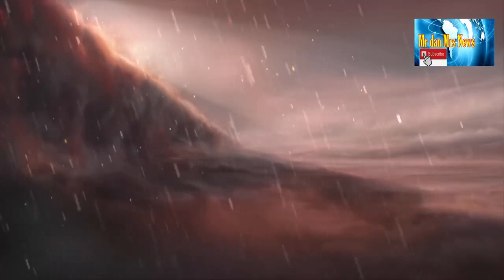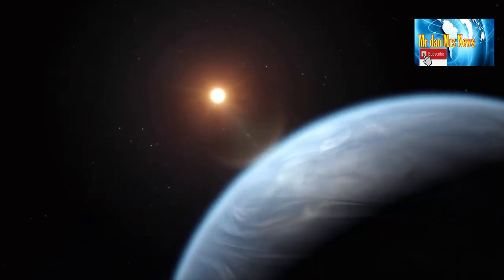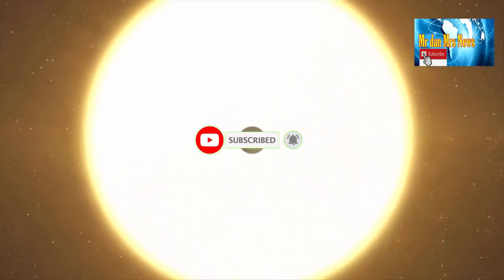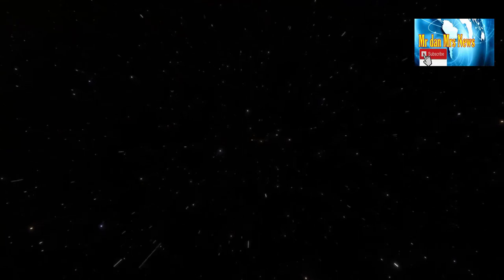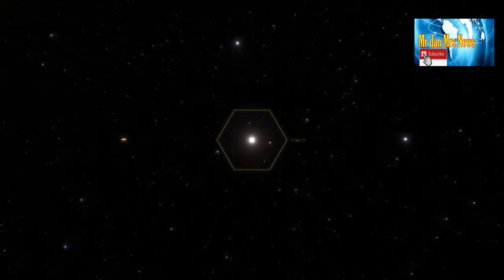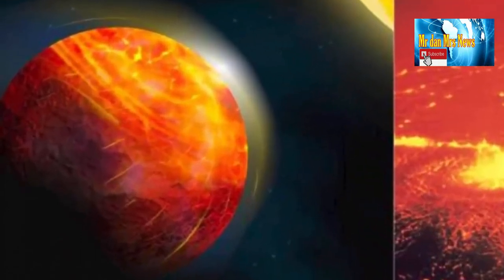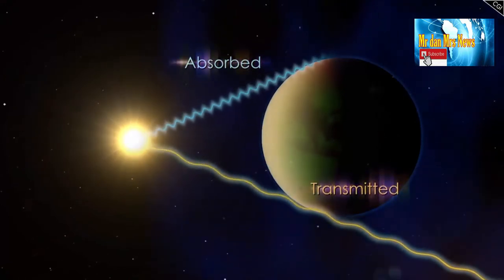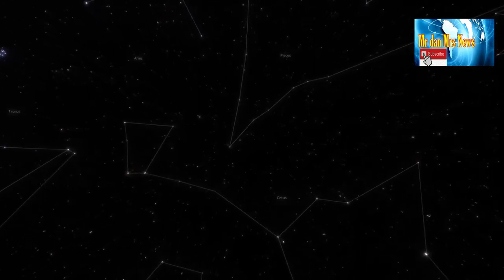DI TEMUKAN PLANET MIRIP NERAKA !! PLANET WASP-76b PANASNYA BISA MEMBUAT BESI MENGUAP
Planet yang mirip neraka ditemukan Astronom di luar tata surya. Planet yang dijuluki WASP-76b ini memiliki suhu 4.400 derajat Fahrenheit yang bisa menguapkan besi dan menurunkan besi itu menjadi hujan di malam yang bersuhu dingin. Exoplanet tersebut ditemukan pada 2016 lalu. Namun para peneliti telah melihat kalau WASP-76b lebih panas dari yang diperkirakan sebelumnya. Kunci dari kesimpulan itu adalah penemuan kalsium terionisasi yang membutuhkan kondisi teramat panas. suhu di permukaan WASP-76b diperkirakan naik menjadi sekitar 4.400 derajat Fahrenheit atau 2.246 derajat Celcius di siang hari.
WASP-76b
PLANETWASP-76b